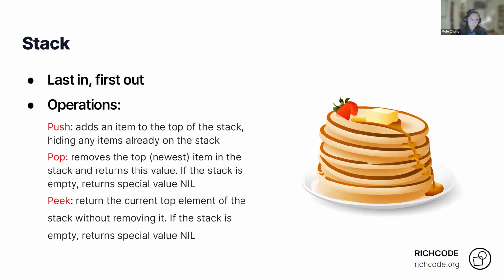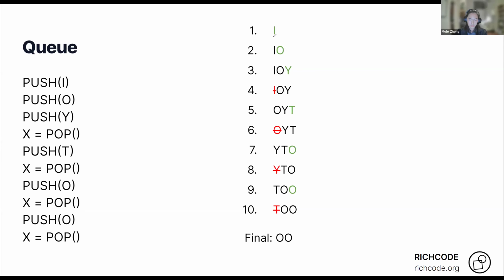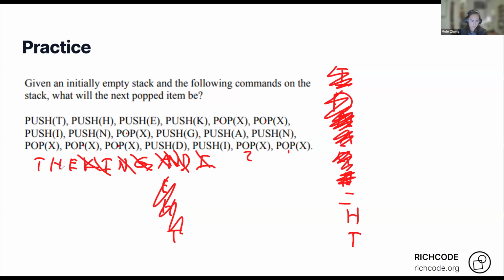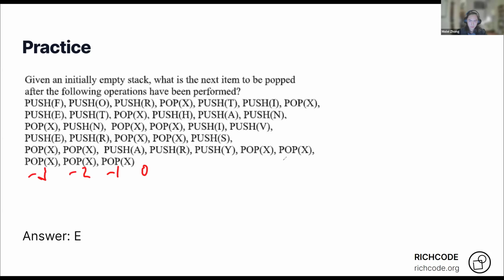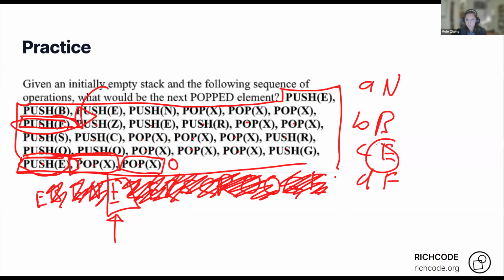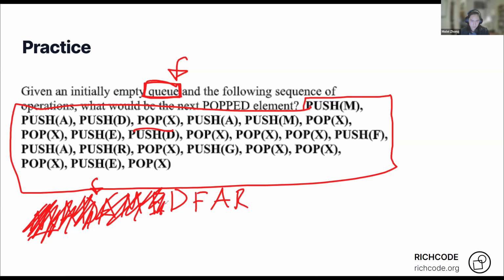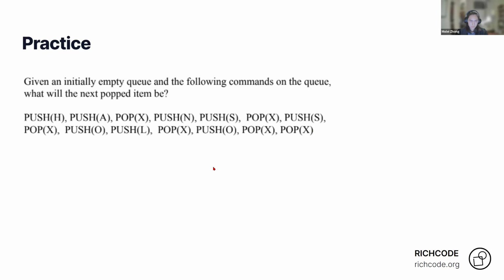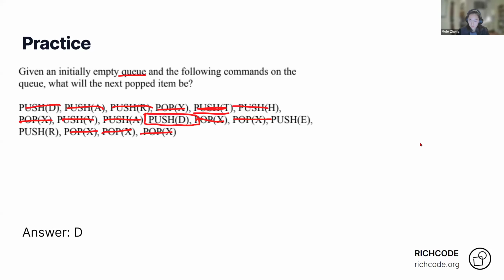ACSL Lesson 12: Stack and Queue